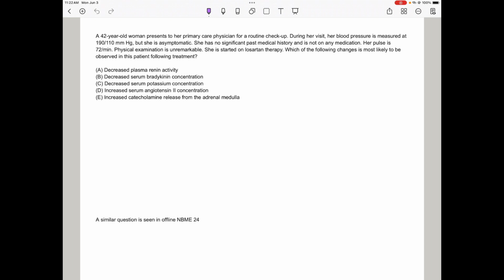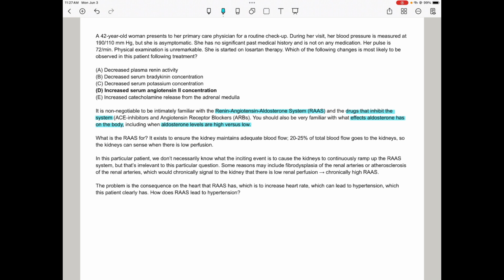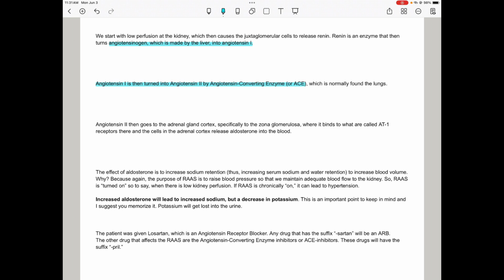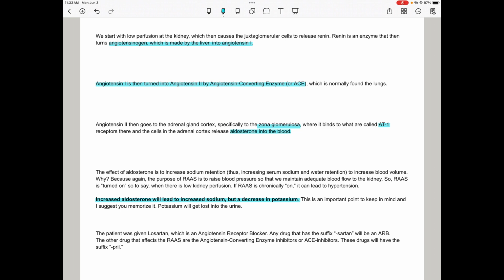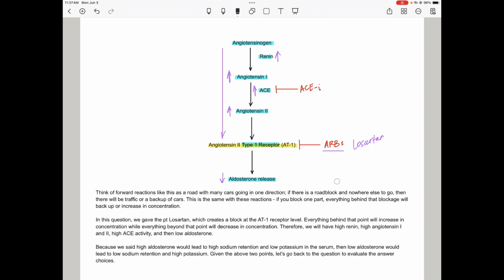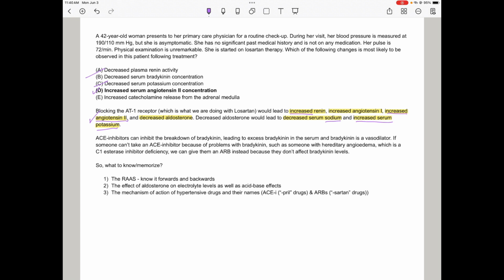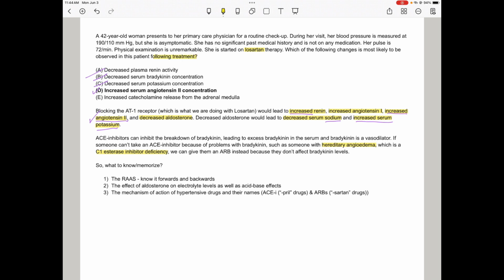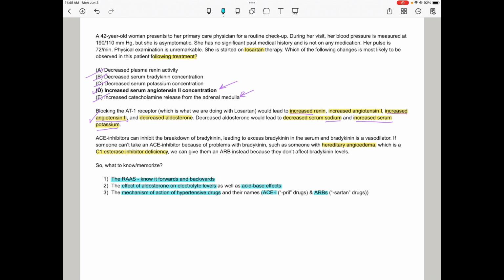NBME-style Question for Pharmacology and Endocrinology No. 2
Welcome to Occult Medicine!

This video features an NBME-style question for Pharmacology and Endocrinology. The topic is Angiotensin II Receptor Blocker (ARB) effects on the Renin-Angiotensin-Aldosterone System (RAAS). A similar question was seen on offline NBME 24.

I apologize if the audio is low quality - I ordered a microphone today 🥲

All images in this video are in the public domain.
All questions are written with NBME and USMLE exam style in mind, and some questions use generative AI (ChatGPT) to reconstruct the vignettes as needed.

This man is a God-send and I use his information to explain the answers to my video questions.

3. Retired NBME exams: Both online and offline forms are used to generate each question. If you would like to purchase the latest retired NBME exams, you may do so

You will need to sign up and create a profile/username and password.

4. Centers for Disease Control and Prevention: used for public domain images and the verification of information found elsewhere.

5. The First Aid for the USMLE - the latest issue.

Dr. Mehlman is a non-negotiable source. If they put me on an island and said I could only have one resource to study for Step, it would be anything by Dr. Mehlman. My own channel uses his material as it is the most relevant for the USMLE.

Expensive, but worth it.

4. The First Aid for the USMLE - the latest issue.

I will add more sources as I evaluate them, but these are the most relevant.

I hate the term “high yield” because it has been bastardized and abused to Hell and back, so you will never hear me say those words, but, I won’t waste your time or my time talking about a topic that isn’t relevant to the NBME or USMLE Step 1.

All the best for your studies!